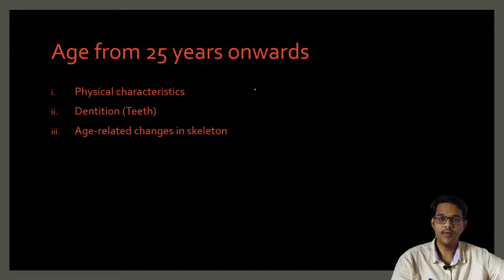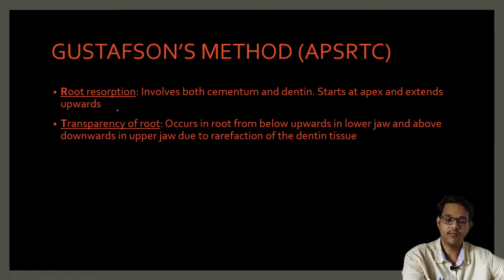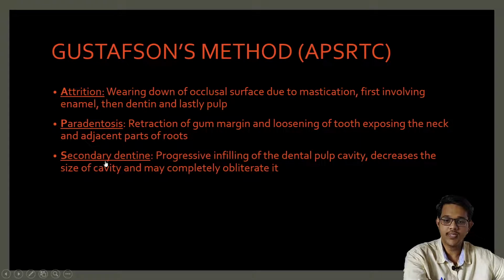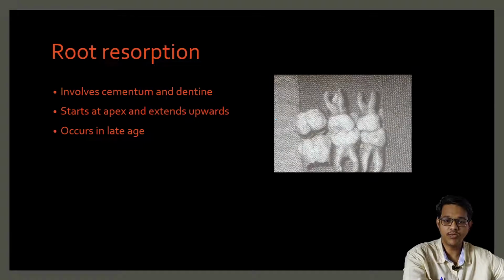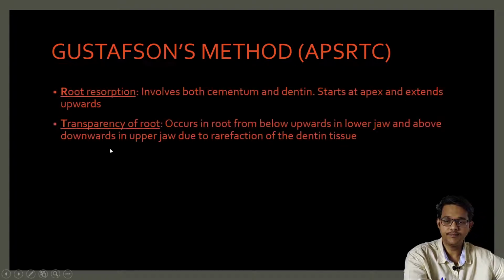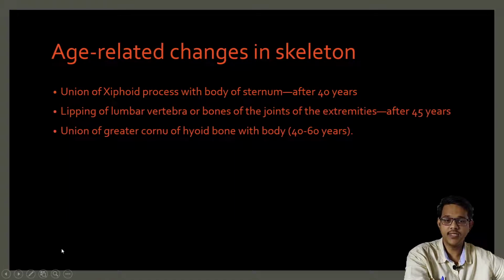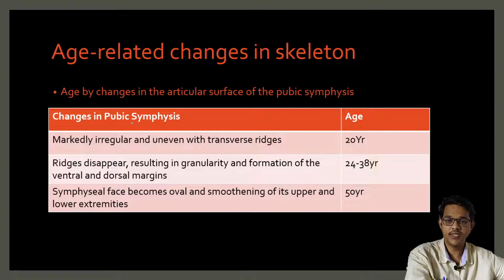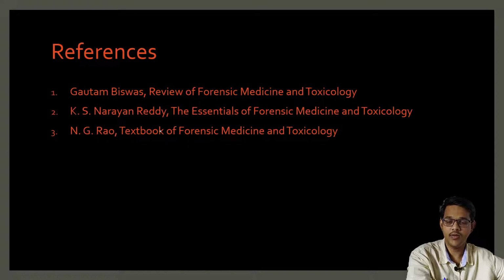Identification of Age in more than 25 years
Identification of age from 25 years onwards, mainly using Gustafson's method